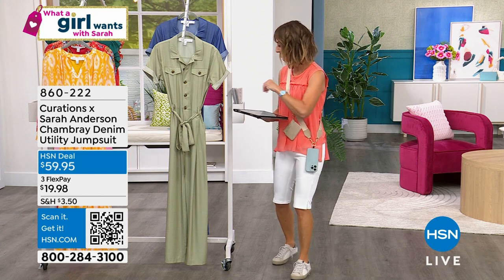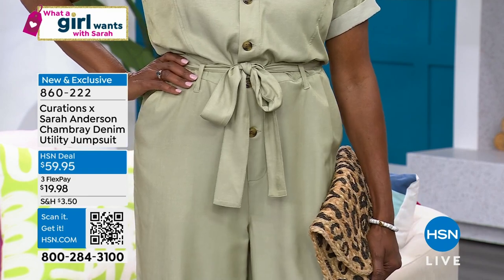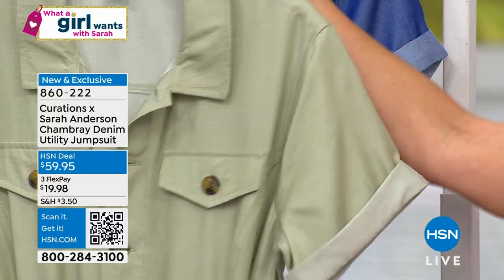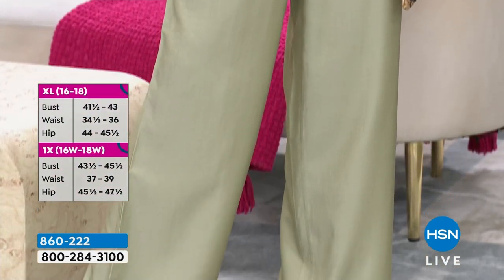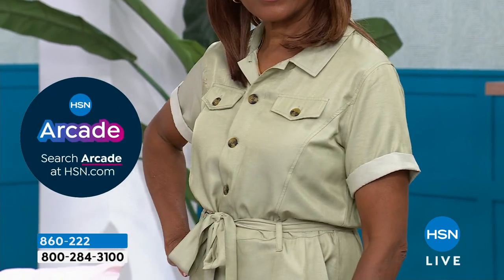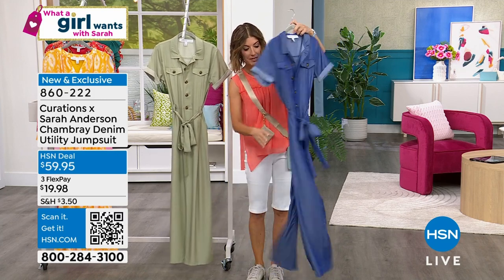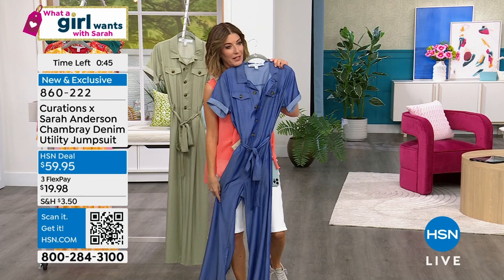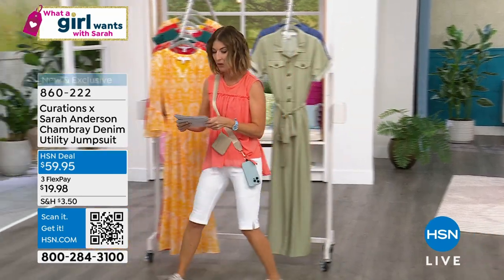Curations x Sarah Anderson Chambray Denim Belted Utility...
Curations x Sarah Anderson Chambray Denim Belted Utility Jumpsuit
A laidback look you'll love, this utilitarianstyle chambray jumpsuit is comfortably belted in the middle to casually (and flatteringly) define your shape. Pair with sandals and a sun hat for an easy vaca look, or tennies and a ponytail for casual weekend wear.